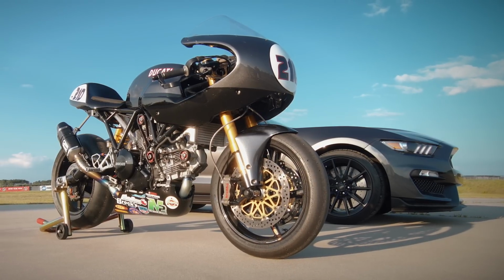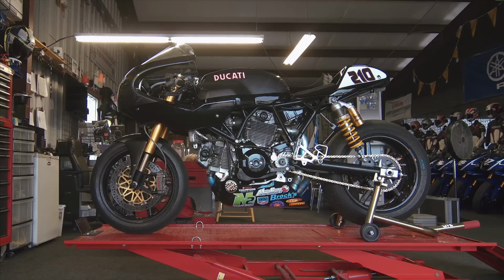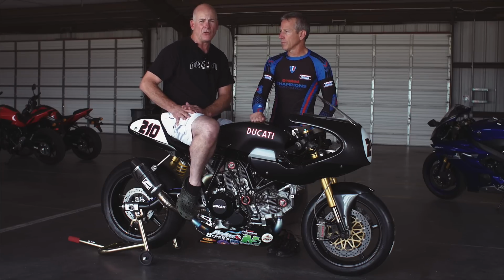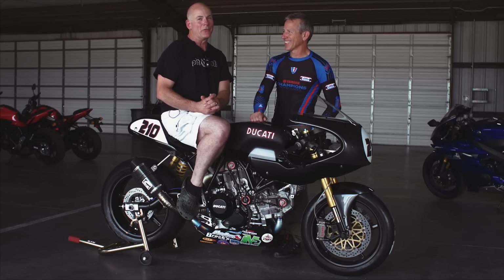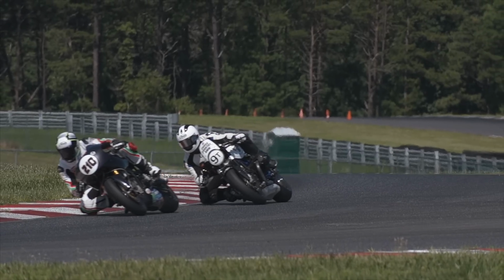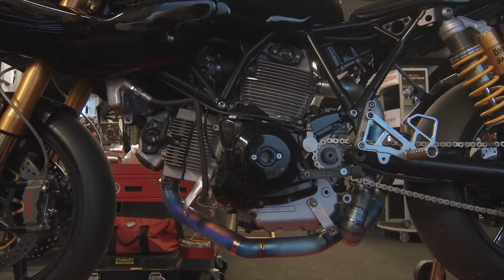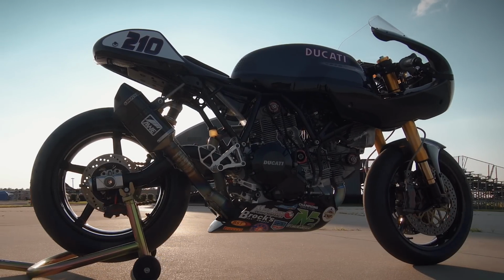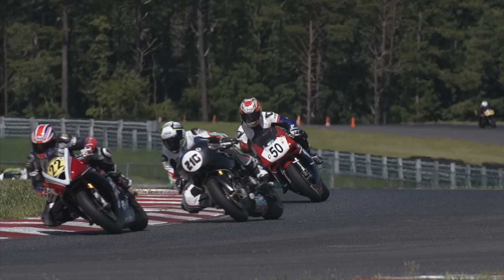AHRMA Racer - Bike Changes To Gain Four Seconds A Lap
Nick’s buddy Brian Smith got his feet wet with a few AHRMA races. Now, the motorsports tinkerer felt it was time to update his race bike.

Nick's Note: In 2016, Brian Smith, then 57 years old, got his feet wet with a few AHRMA races on his Paul Smart Replica Ducati built by Moto Corse Performance. The addiction sunk deep and the lifelong motorsports tinkerer felt it was time to update his relatively stock machine. Here are Brian’s words to introduce the Paul Smart video… Oh yeah, that's his Shelby in the lead shot too, just so you know he's one of us: a motorhead!

Brian's Words: At the risk of being cliché, this has been a labor of love. I got a chance to work with world champions, national champions, and some of the best builders in the industry on this project, so it’s been quite a fun dream.

The bike was never out of service for more than a few weeks which made it available for every race or event I chose to attend, and that is key, in my opinion. Too often I hear of or see projects in long phases of completion, and considering the pace of technology, that approach will net you a new, out-of-date machine that has little chance of being competitive. For me, that would be a waste.

I built this bike for a current, specific class in a series I could compete in…AHRMA, Battle of the Twins, sort of an unlimited air-cooled twins class. I made sure I chose a competitive machine, selected the best people to build it, and most of all, had the funds in place to complete it in a timely fashion. This logic ensured that I wouldn’t wind up with a dust-covered heap in the corner of the garage. I wanted to get going and do it quickly, so I could tell stories of how I did it rather than how it might have been. That said, I couldn’t have done this without the key component, and that is the inspiration of others. So a huge shout-out to those listed and many more for allowing me to live this dream.

Karyn Smith, best partner in the world
Nick Ienatsch, YCRS, Cycle World, mentor, race team partner, coach, lifelong friend
Rob Cichielo, N2, race team partner, crime partner
Chris Boy, Motor Corse Performance, tuner, all-around good guy
Phil Seiberlich, world champion engine builder, tuner
Ray and Sarah Bradlau, amazing photographer, videographer, editor
Brock Davidson, Brock's Performance
Todd Sager, AWE Tuning
Ron Mangus, AWE Tuning
Patrizio Domenis, ESSE Motorsport
Eraldo Ferracci, Fast By Ferracci, tuner
Bob Robbins, facilitator, friend
Nate Kern, coach, friend
All of the Moto Corse, YCRS, and N2 crews
Family, friends, and many more